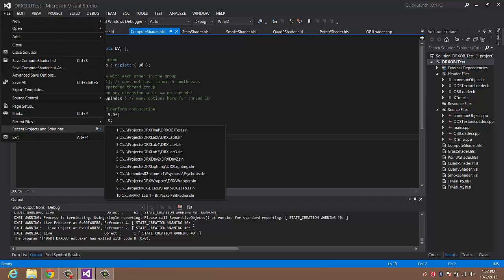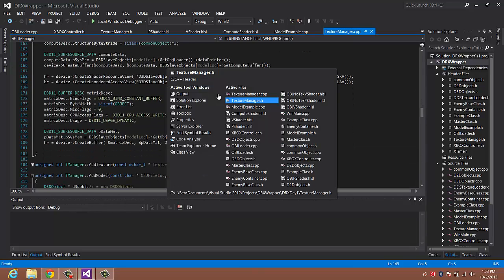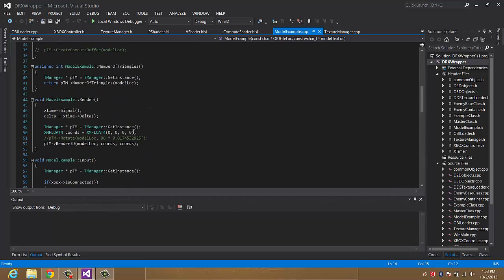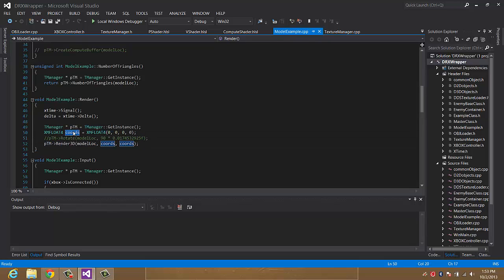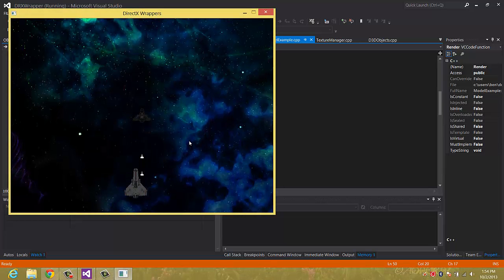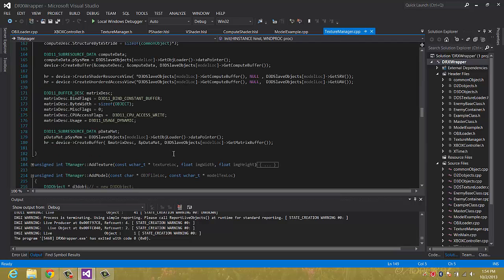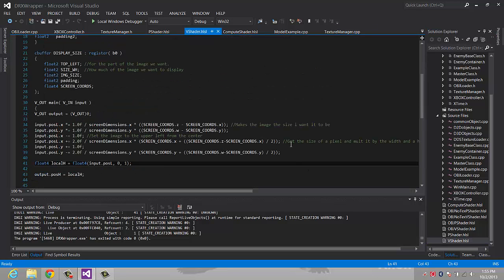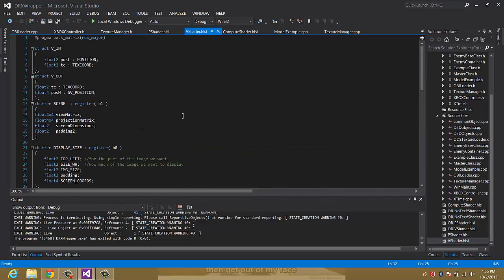DirectX 11 Adventures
Forgot to show off my OpenGL stuff. Oh well.  Didn't get nearly as much info on OGL as DirectX even though the professor wrote the OpenGL Bible...  Currently reading a book on multi-threading in game engines.  Hopefully I can get some useful multi-threading done soon.